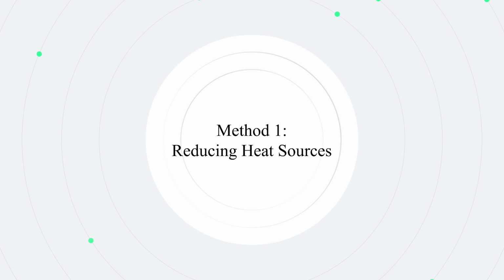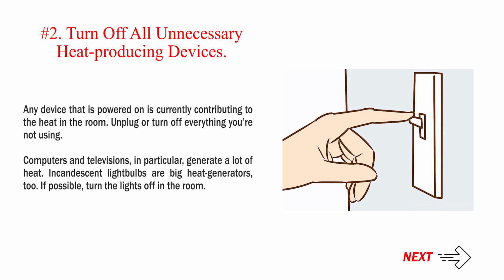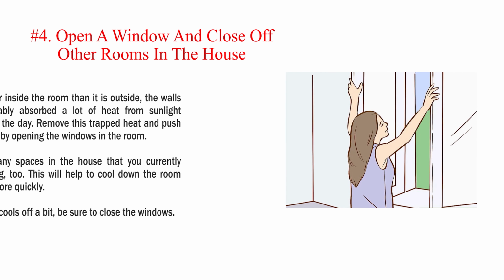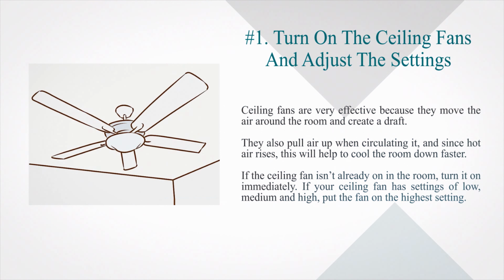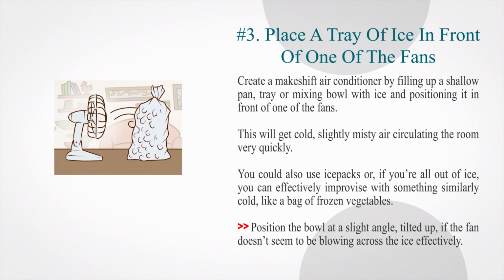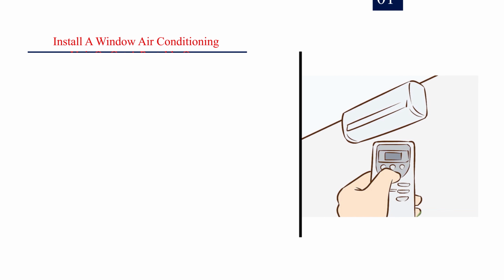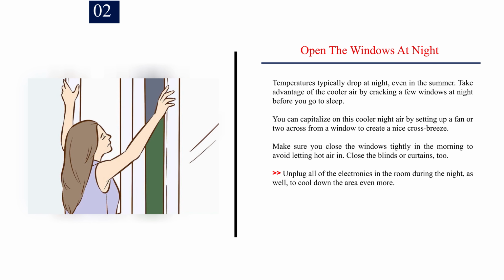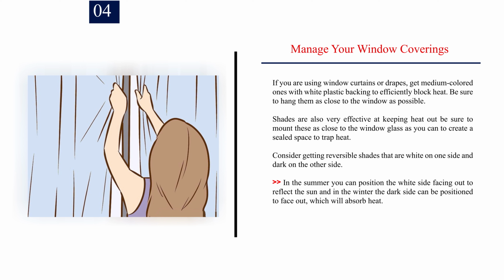3 Ways to Cool Down a Room | Best Choices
How to Cool Down a Room

To make a room cooler, get the air circulating by turning on a ceiling or box fan and then force the hot air out of the room by opening a window or door. Too much heat and humidity can make a room feel stuffy and uncomfortable. If you have an air conditioning system, you can just crank that up and wait for it to cool off, but not everyone has one of these and running it on high constantly during the summer can get very expensive. Fortunately, there are a few tricks you can use to cool down a room without an AC, which can be as easy as opening a window or turning on a fan.

✅ Explore this Article:

Method. 1: Reducing Heat Sources
Method. 2: Circulating the Air
Method. 3: Controlling Heat

✔️✔️ Top 10 Best Yeti Coolers of 2022 | Video Review | Best Choice

✔️✔️ Top 10 Men's Hiking Sandals of 2022 | Video Review | Best Choices

✔️✔️ Top 10 Electric Coolers of 2022 | Video Review | Best Choices

✔️✔️ Top 10 One-Person Tents of 2022 | Video Review | Best Choices

🎵 Music Credit 🎵

References

1. Walter Brant. Handyman.